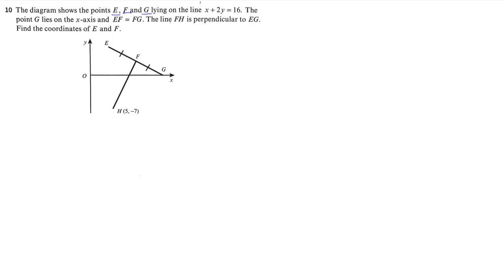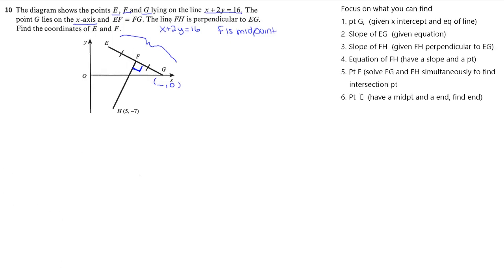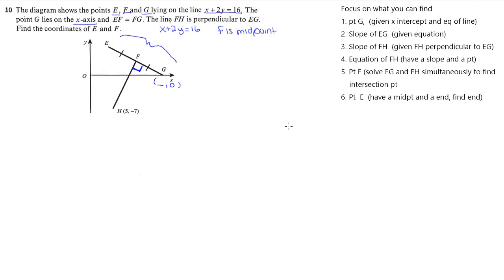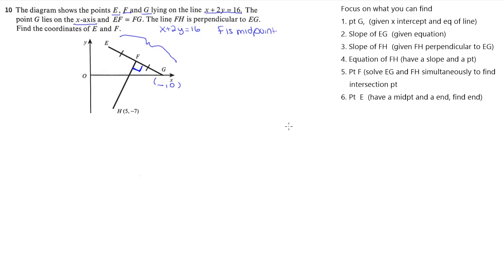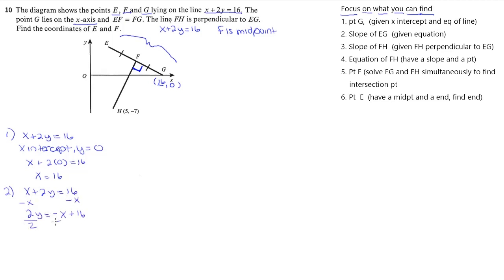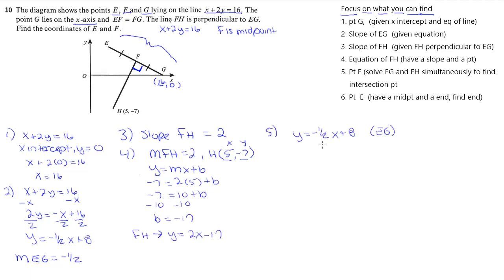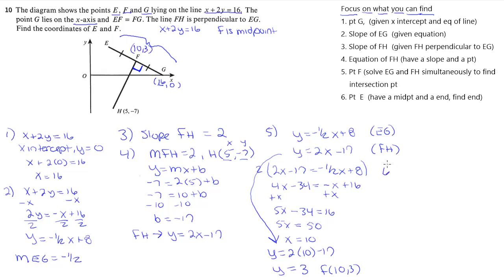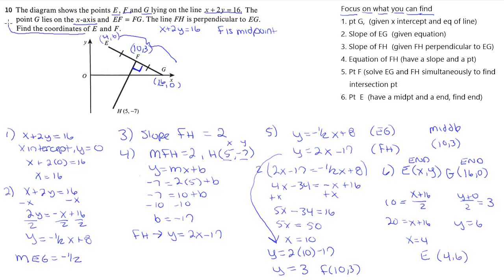Pg 81 3C #10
coordinate geometry example